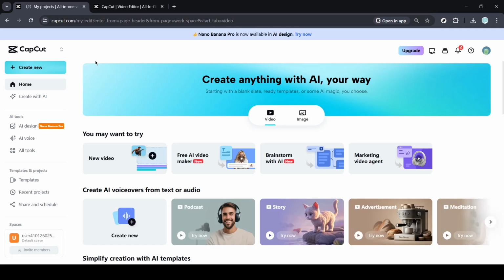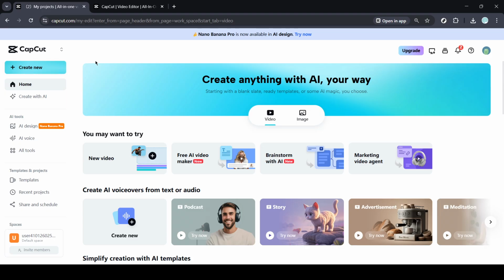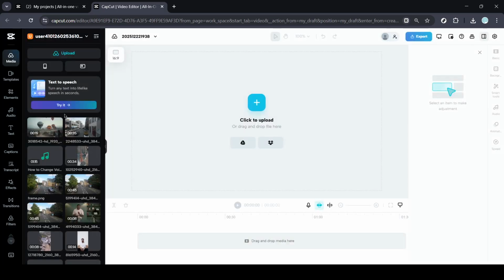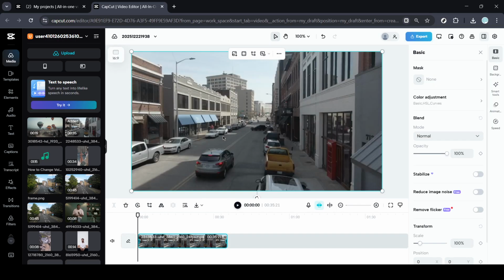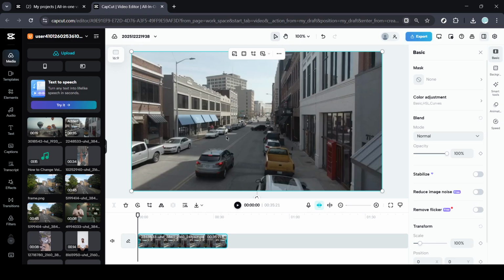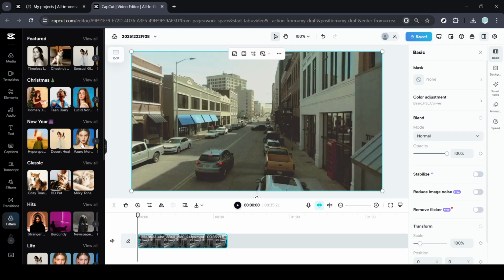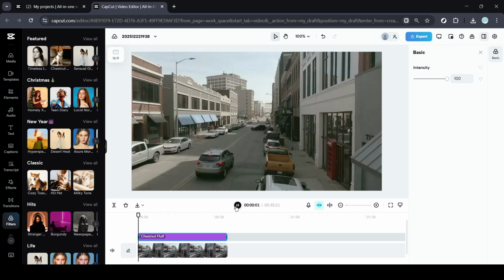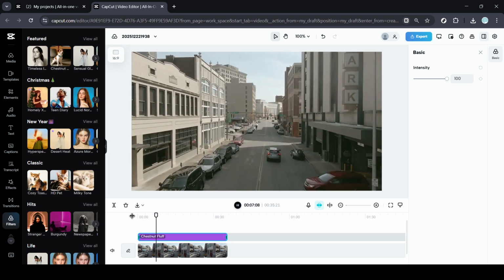How To Edit Cinematic Urban (Updated 2026)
In this video, we discuss how to edit cinematic urban footage to capture the moody, atmospheric vibe of city life. We focus on color grading techniques, transition choices, and pacing that enhance street videography and create a compelling urban aesthetic.

00:00 Intro
00:18 Open Cap Cut
00:36 Set Aspect Ratio
01:01 Add and Trim Video
01:27 Open the Filters Panel
01:50 Apply Chestnut Fluff Filter
02:03 Adjust Filter Intensity
02:25 Conclusion